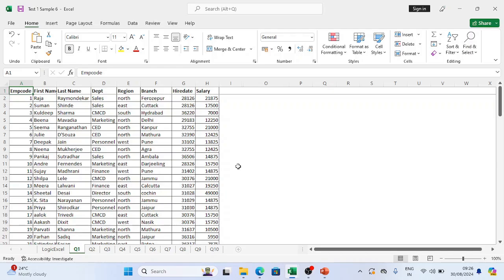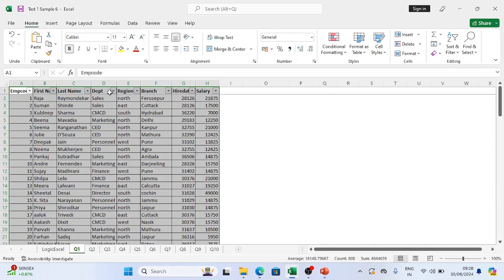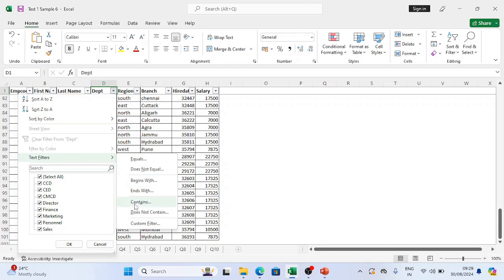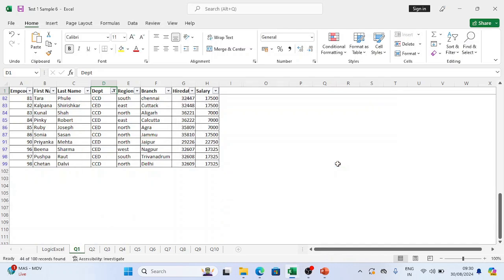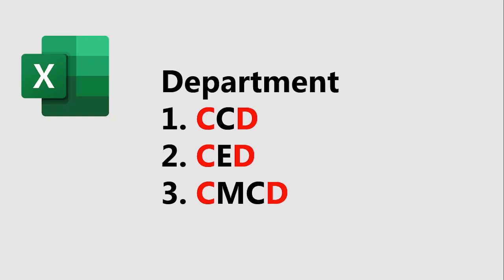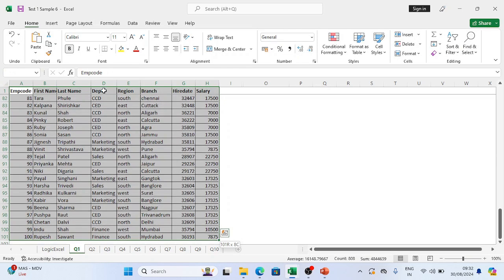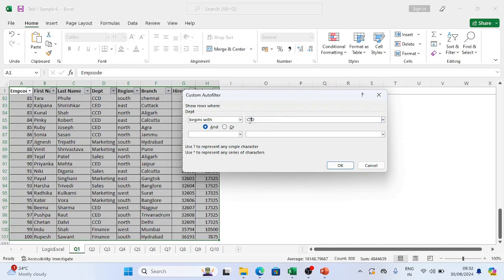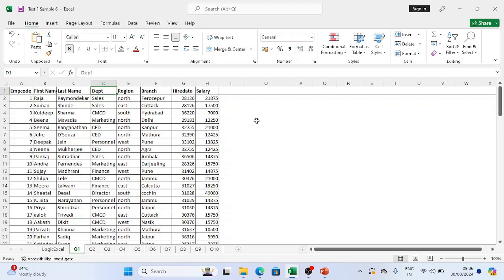Filters with wildcard ?